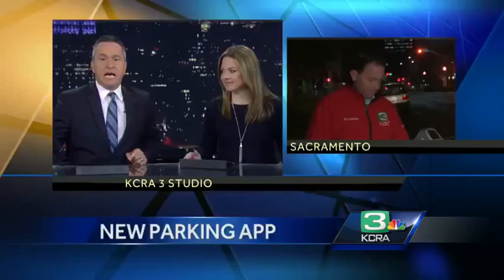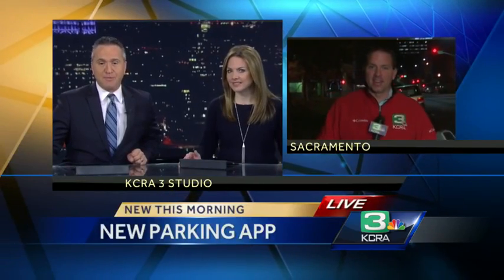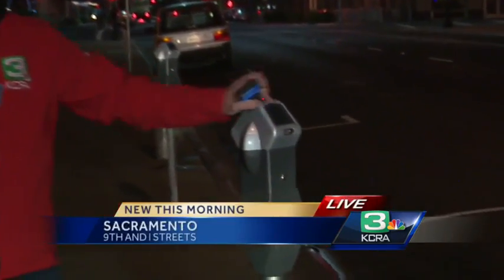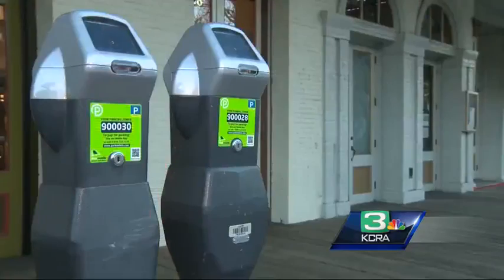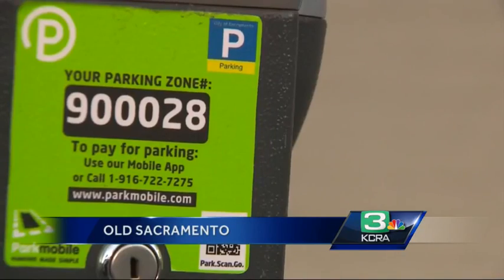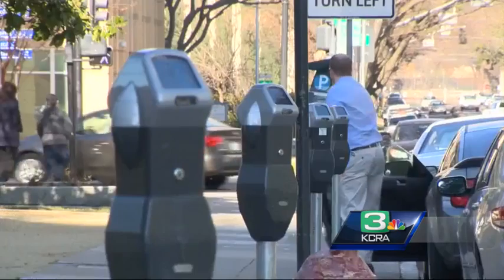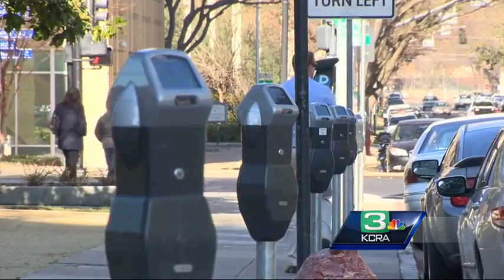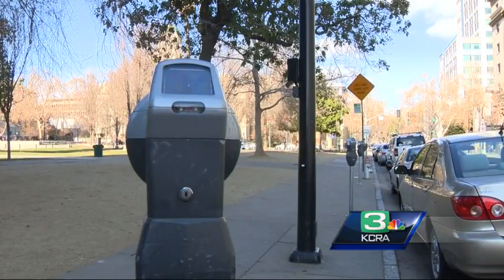Smart phone tech in Sacramento parking meters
Starting Tuesday you can now pay for parking with your smart phone in mid-town Sacramento.